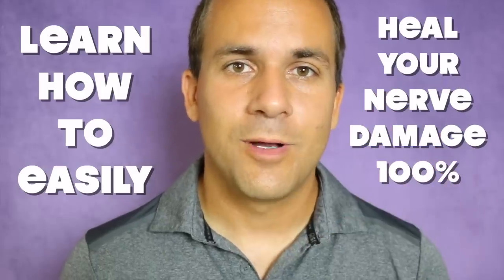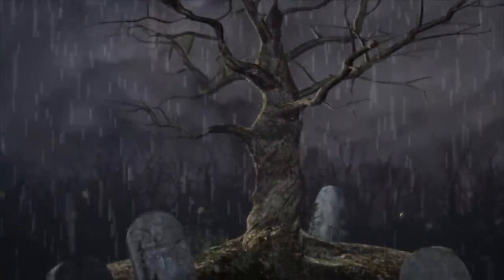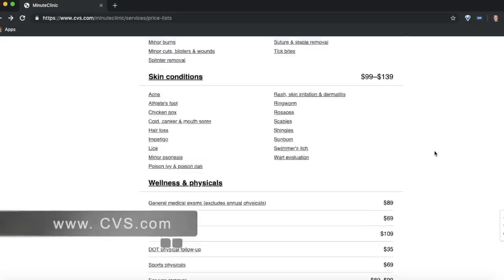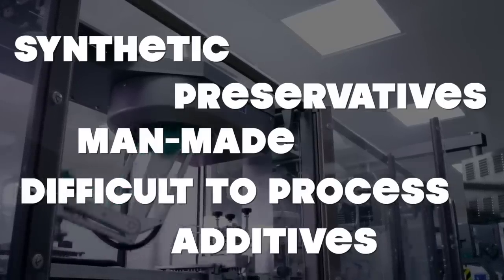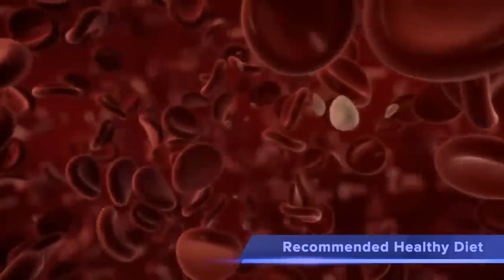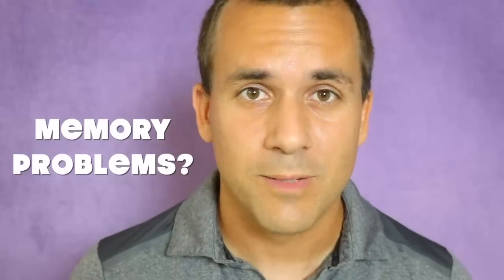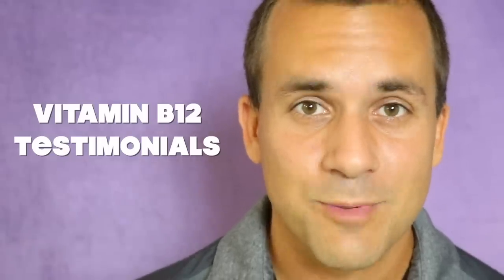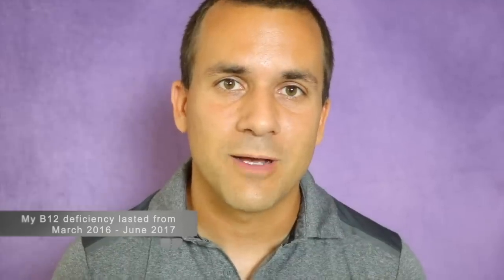How To Heal Your Nerve Damage 100% | (B12BeYou)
Each vial contains 40 injections for a price of $149 total.
Which comes out to a couple of dollars per injection.

The MOST POWERFUL Vitamin B12 liquid supplement that helped save my life

The FIRST B12 SUPPLEMENT I took that stopped my decline and reversed my symptoms

I had to use those two above supplements to tide me over while I waited for the injectable form to arrive from Europe.

I'm forever grateful for those companies!

Injection Syringe (Short Needle)
Injection Syringe (Long Needle)

Alcohol Cleansing Pads

Saline Solution

Vitamin B12 - Injection Demonstration
This is what brought me back to life!
You'll need a syringe, an alcohol pad, saline solution and injectable vitamin B12.

Extremely affordable.  This will all last you AT LEAST 4 months with weekly injections!
This is the same price you would pay for ONE trip to the clinic for ONE injection.
I felt I HAD to make these available to you all because I wish they were available to me when I was in desperate need.
I was raised in Haiti.  Survived an earthquake.  Only to have my world ROCKED by a B12 deficiency years later.

I tried everything:

Medical Doctors
Nurses
Nurse Practicioners
Chiropractors
Infrared Saunas
Zappers
Anti-viral herbal concoctions
Acupuncture
Atlas Orthogonal
Hyperbaric Oxygen Chambers
Fasting
Tons and tons of supplements
Colloidal Silver IV's

Nothing worked!

Until B12!

I figured it out and I'd love to help you on your journey!